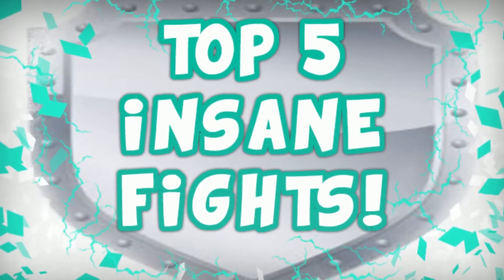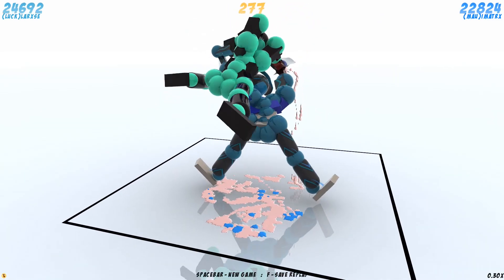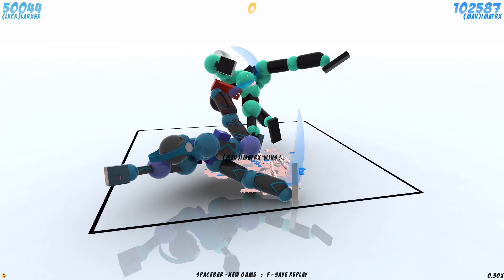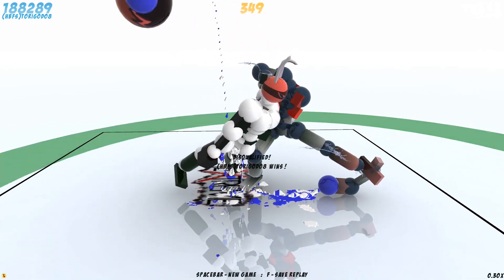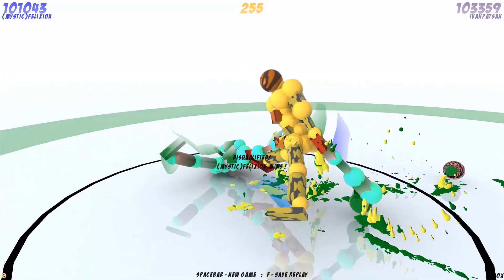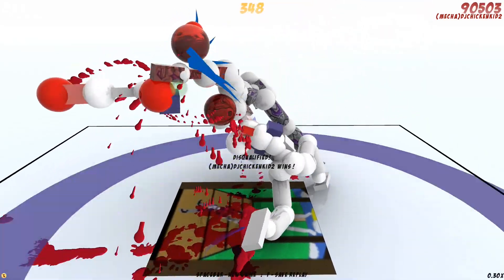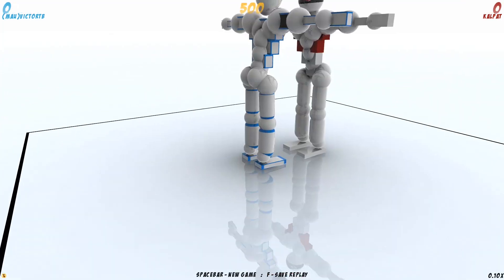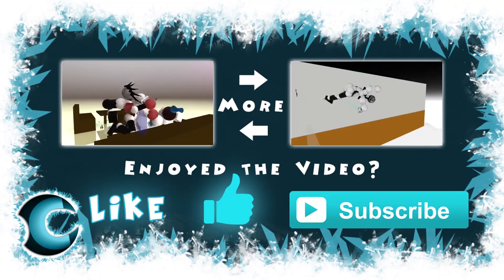Top 5 Insane Fights - Week 123 (Toribash)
1 - Victortb
2 - Djchickenkid2
3 - Felixiou
4 - Torigod08
5 - Imatrx